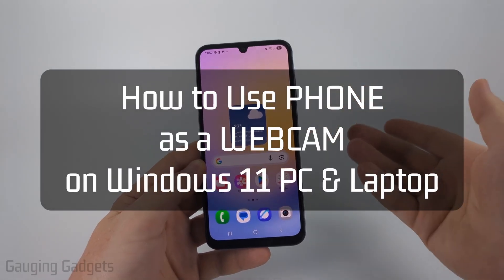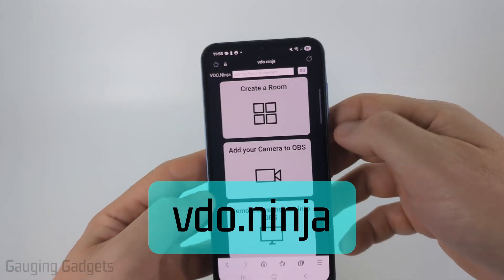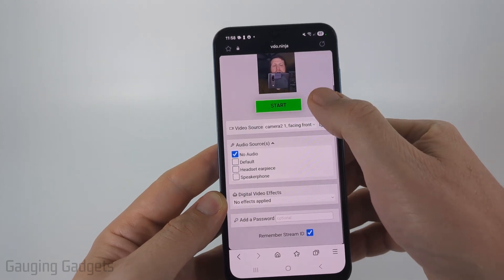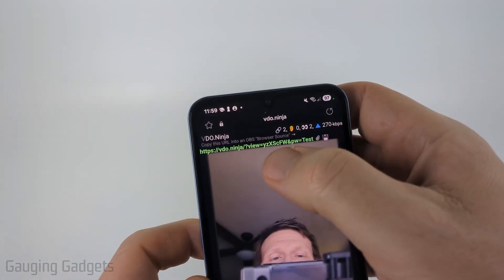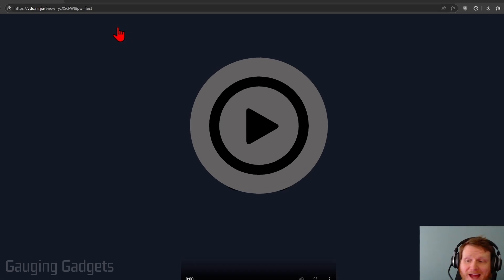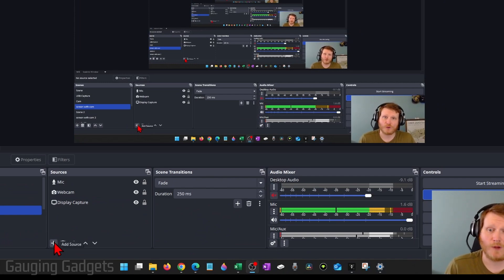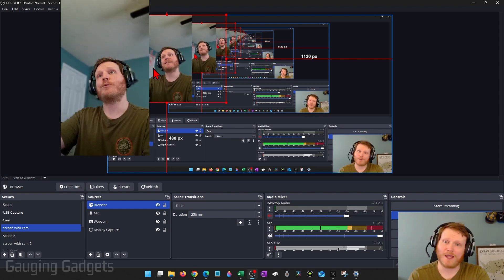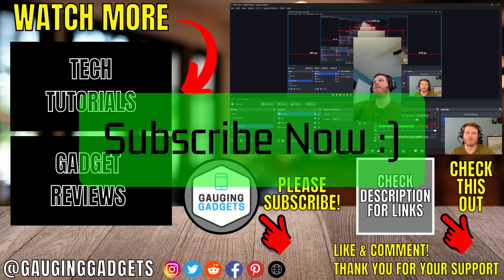How to Use Phone as Webcam for Windows 11 PC & Laptop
How to Use Your Phone as a Webcam for Windows 11? In this tutorial, we show you how to easily turn your iPhone or Android phone into a high-quality webcam for your Windows 11 computer using a free website. That means no apps needed. This means you can phone as a camera in Zoom, Teams, or Skype without buying a dedicated webcam.